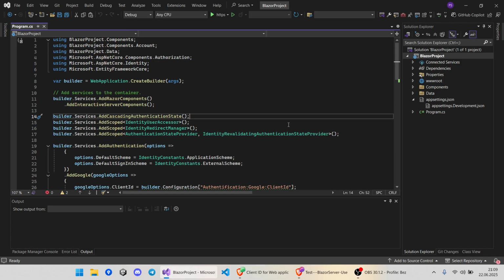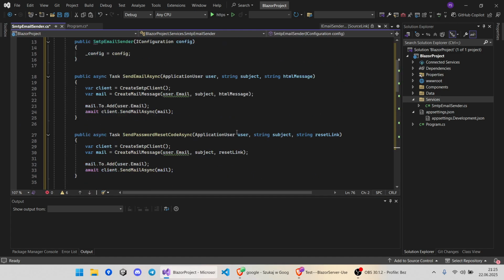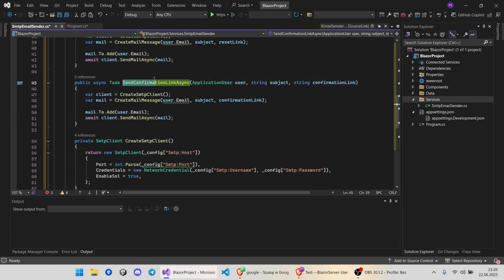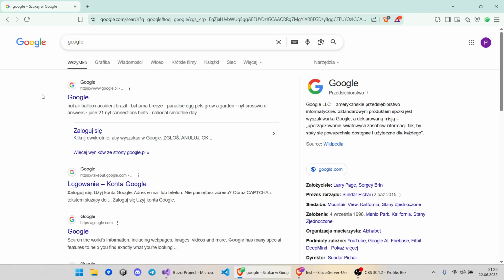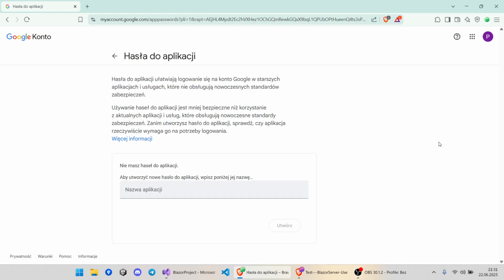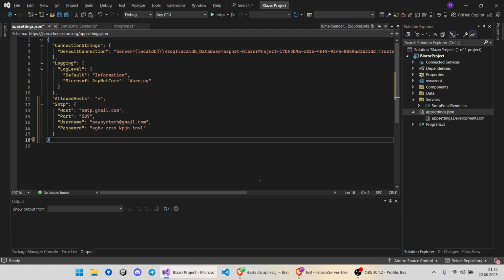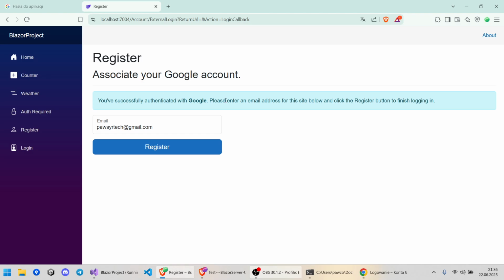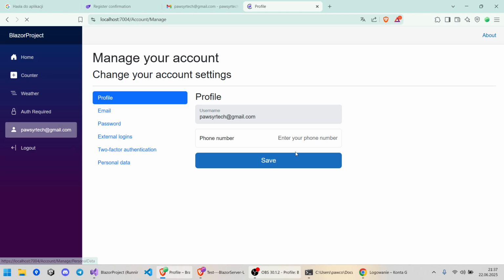Blazor App part 3 - SMTP Email Sender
Project: Blazor Server App
.Net Version: 9

In this episode I show how to set up Google SMTP Email Sender for sending Account Confirmation Link

0:00 Explanation of SMTP automatic email sending
0:44 Modify Program.cs - remember to add using later
1:10 Add SmtpEmailSender.cs in Services folder
3:27 Modify appsettings.json
4:04 Go to
5:21 Set up Application Password
6:06 Fill the remaining information in appsettings.json
6:30 Run app and create account again
7:36 Confirm account with email received to your Gmail